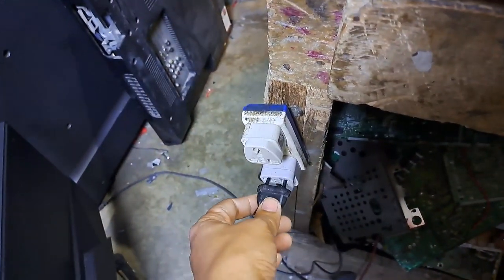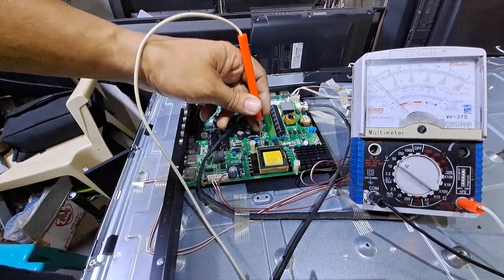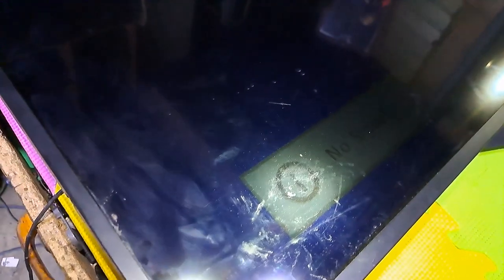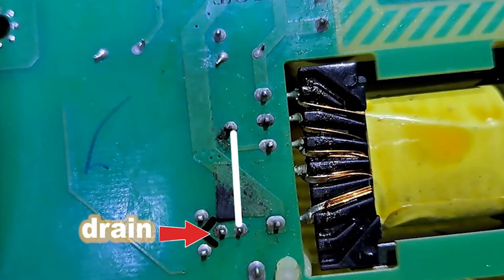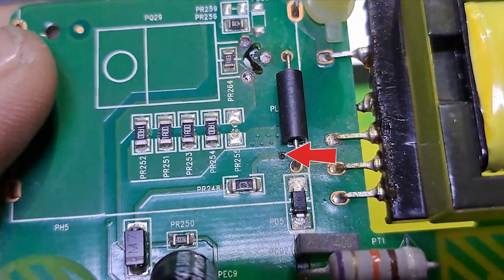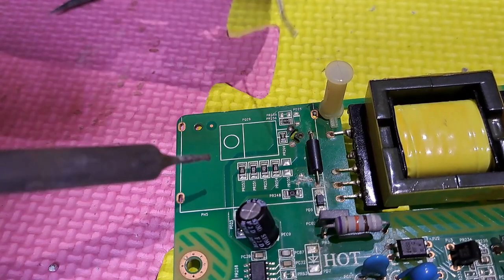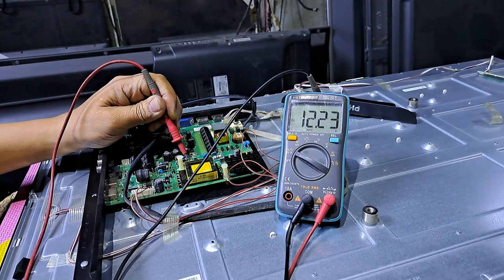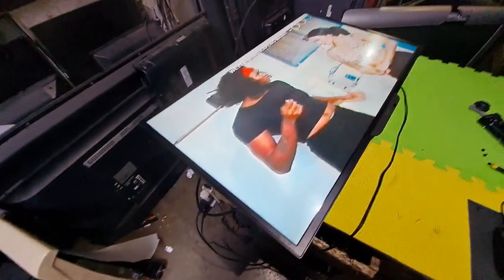Bad PCB board layout design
Philips LED tv not turning on. Tips and Tricks.